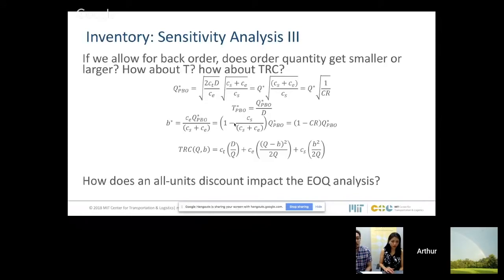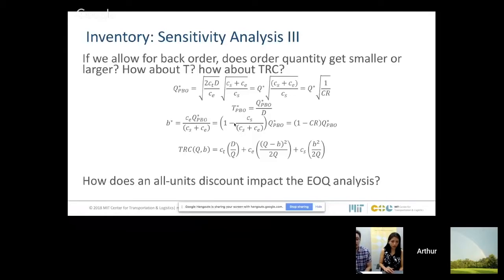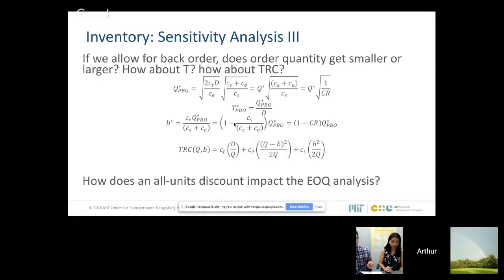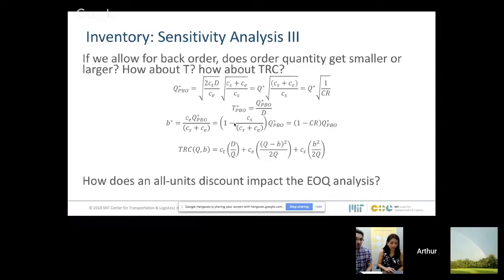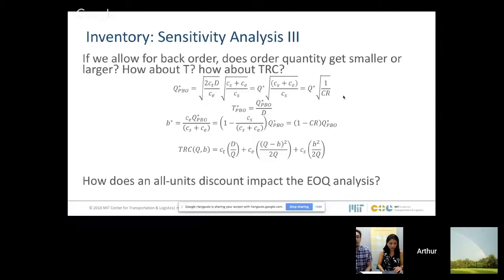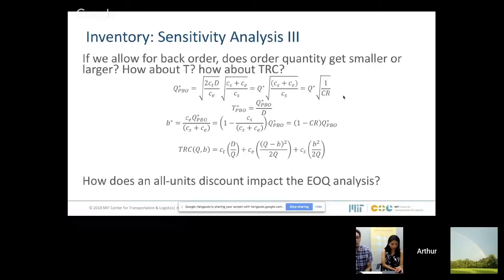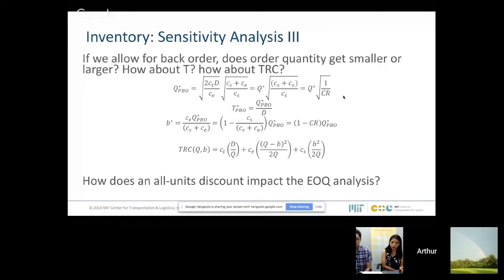EOQ Allowing Backorders